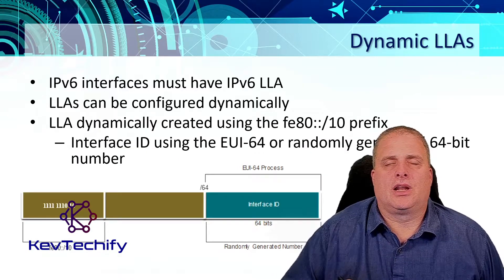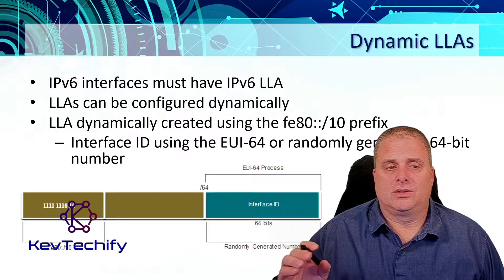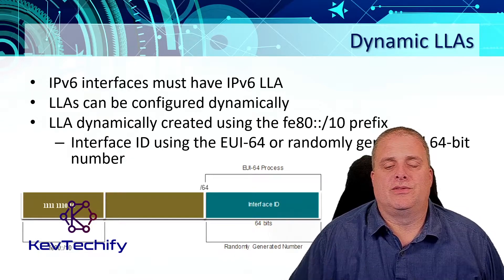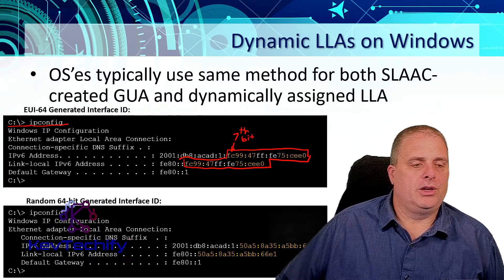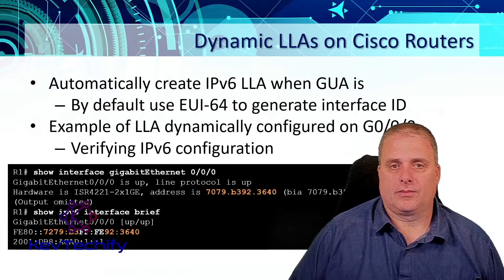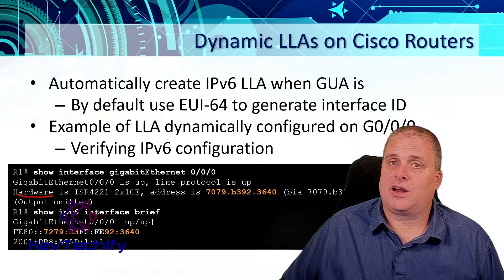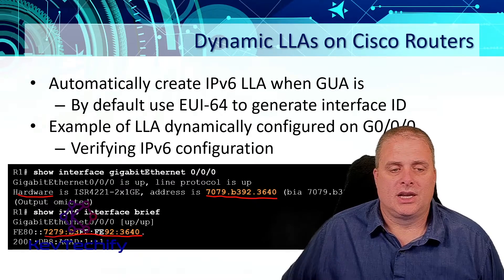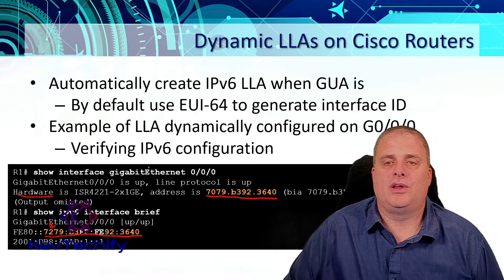Dynamic Addressing for IPv6 LLAs - IPv6 Addressing - Intro to Networks - CCNA - KevTechify | vid 65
In this episode we are going to look at Dynamic Addressing for IPv6 LLAs.

We will be discussing Dynamic LLAs, Dynamic LLAs on Windows, Dynamic LLAs on Cisco Routers, and Verify IPv6 Address Configuration.

Cisco Certified Network Associate (CCNA)
Introduction to Networks v1 (ITN)
Episode 12 - IPv6 Addressing
Part F - Dynamic Addressing for IPv6 LLAs
Video Number: 65